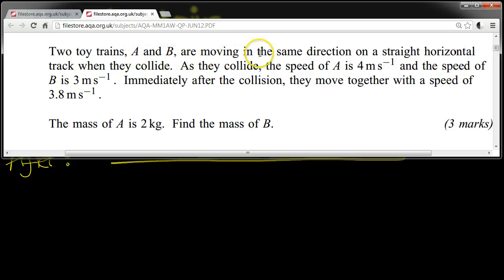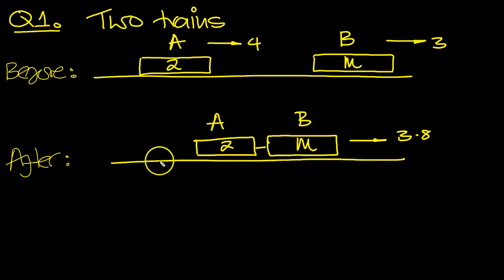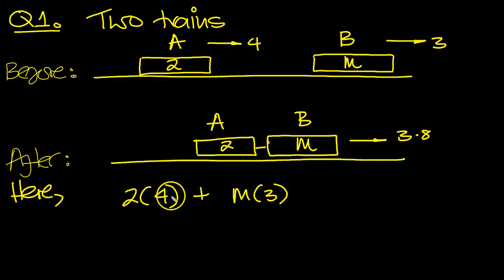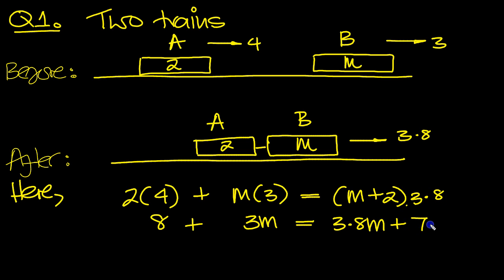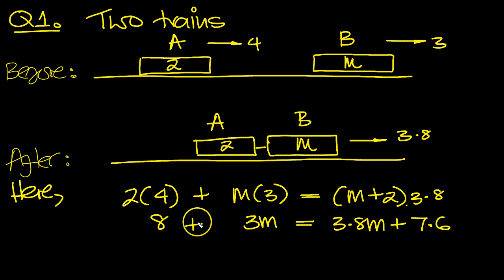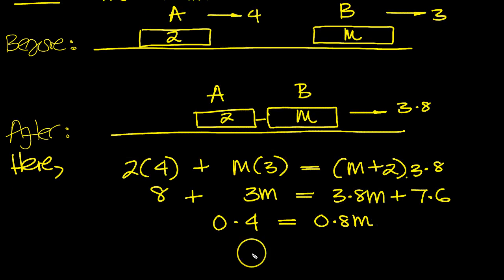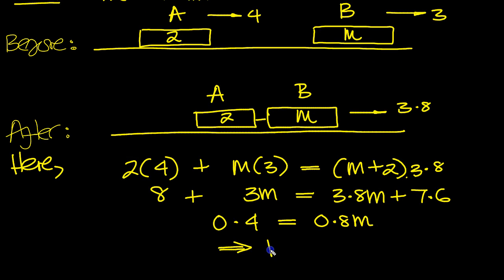M1 AQA Past Paper June 2012 Q1